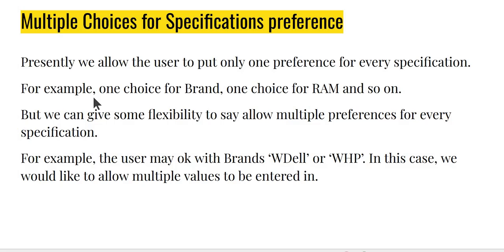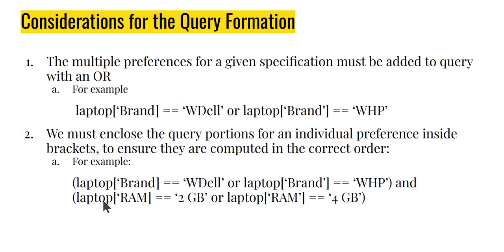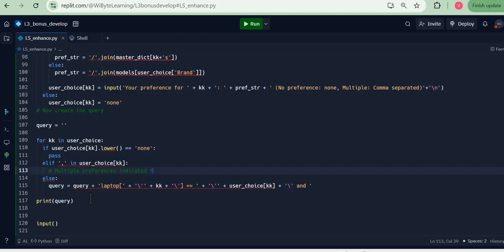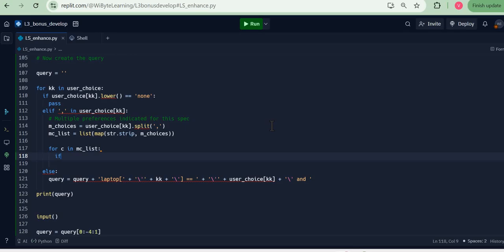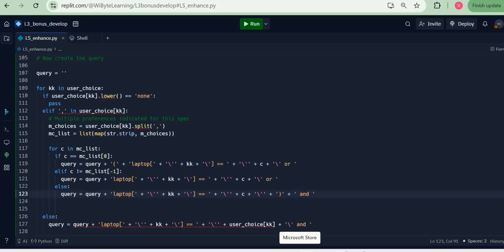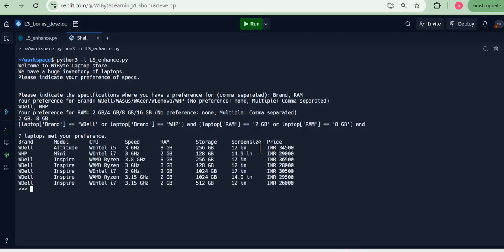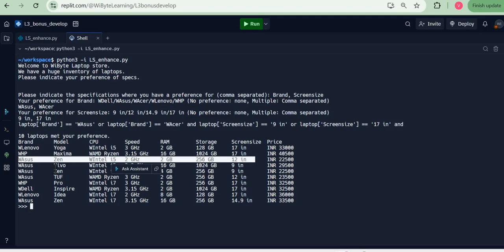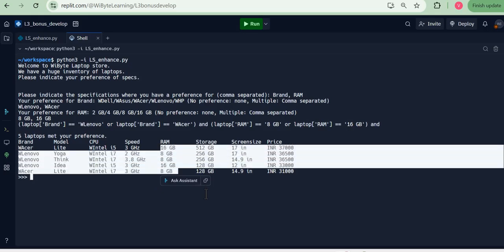5. Laptop Store Enhancement: Allowing multiple comma-separated preferences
In this video, we look at an enhancement of the Laptop Store project from Python Level 3 where we allow multiple comma, separated values for every specification (As against just one value for the specifications). This makes the user interface cleaner and also more efficient.

There are two parts to this -- Updating the user data entry and (more importantly) the query formation.